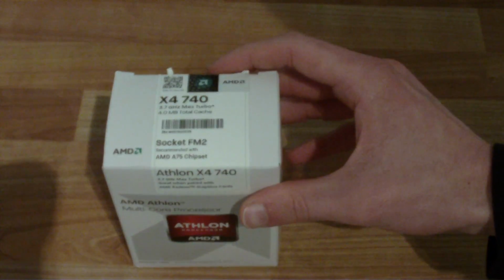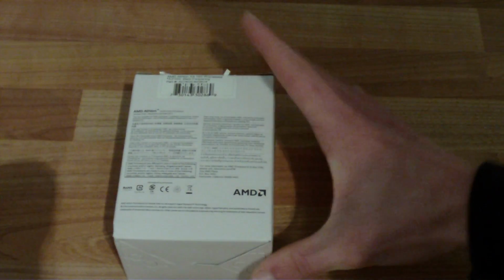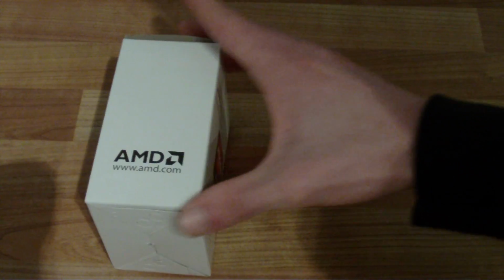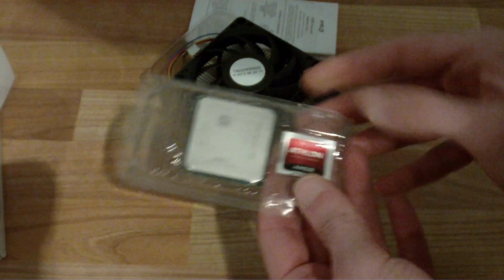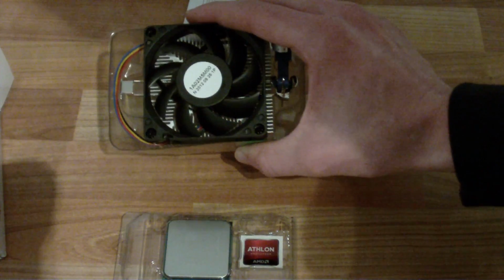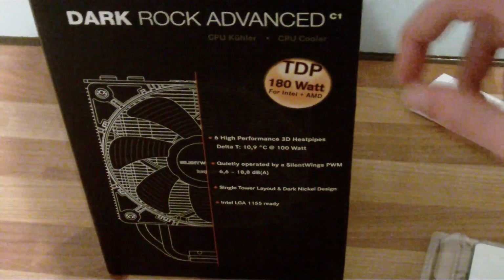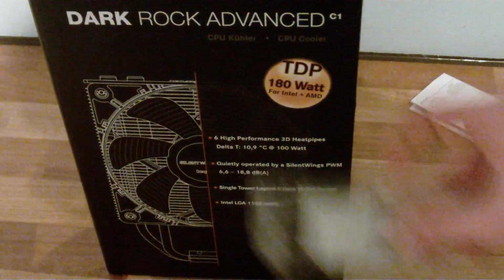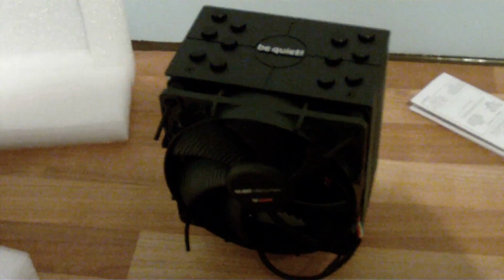Unboxing & Look at AMD Athlon II X4 740 CPU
AMD Athlon II 740 is a 3.2GHz Quad core processor with an FM2 based socket. The Athlon processors are budget range as they lack an onboard ATI graphics card. Whereas the A-Series Trinity APUs have a small onboard ATI graphics card inside the CPU.

Its rated at 65W, however I believe this figure maybe lower as its the same power figure given to the APUs with onboard graphics.

Its a good budget CPU to go for if you would rather have an NVidia graphics card in your rig.

Im using it in my new ASUS F2A85-V Pro FM2 motherboard, and its part of my combined NAS / Media Centre PC.
I purchased it from Amazon for £57

Spec:
Frequency: 3.2GHz
Turbo Frequency: 3.7GHz
Number of cores: 4
Number of threads: 4
Socket: FM2
Power: 65 Watts